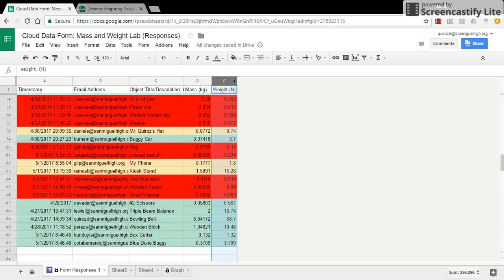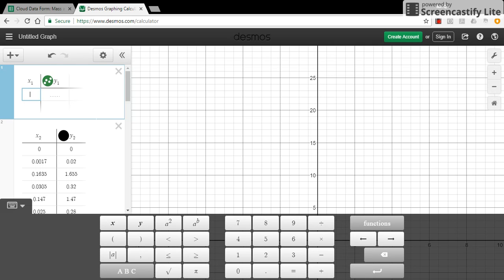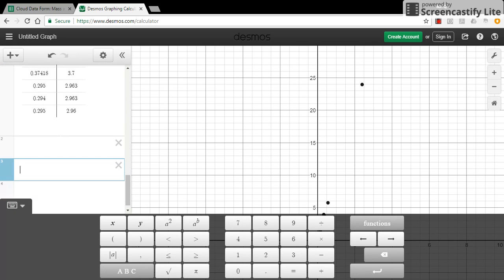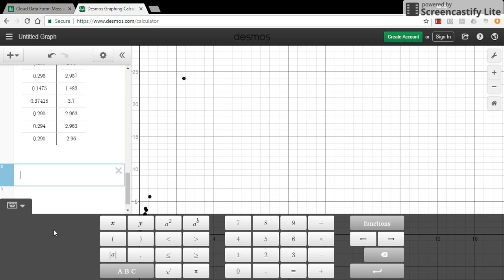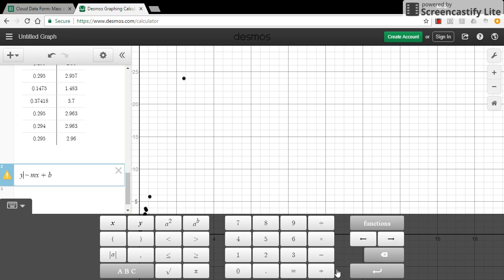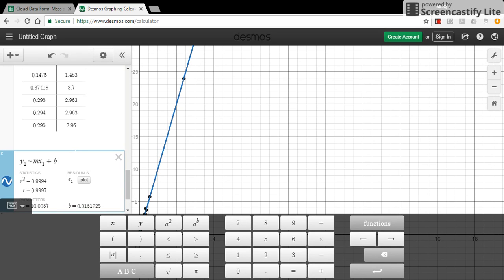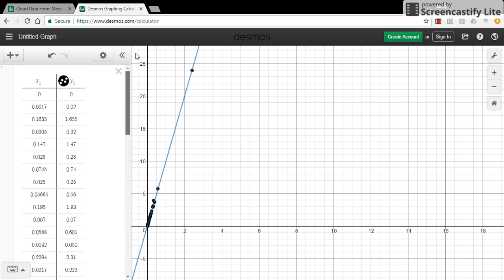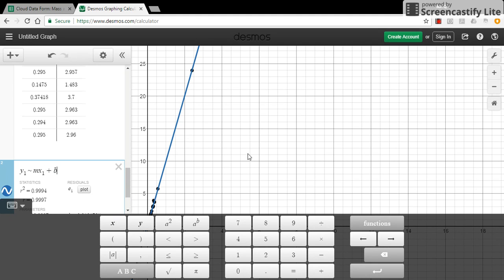May 1, 2017 2:57 PM